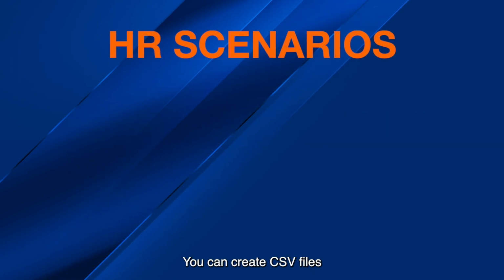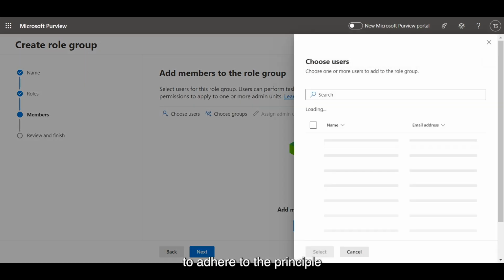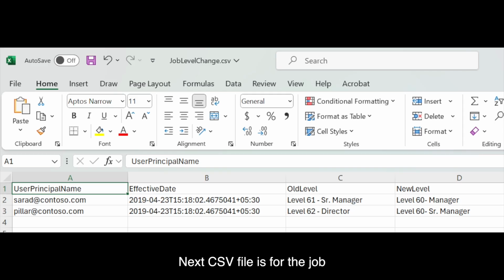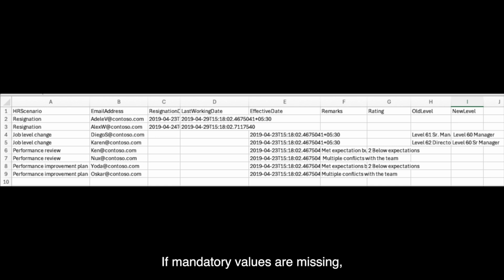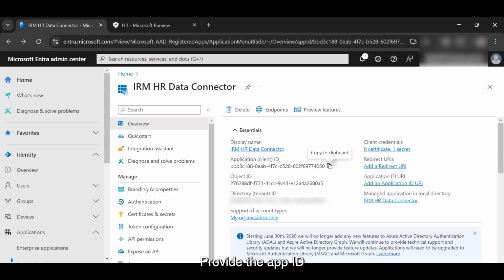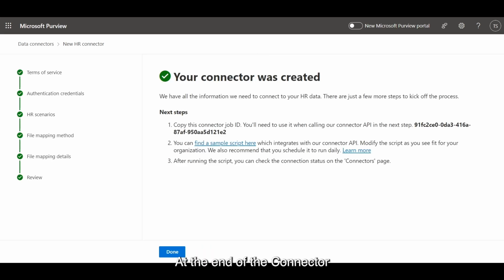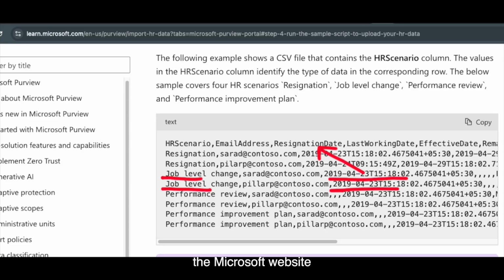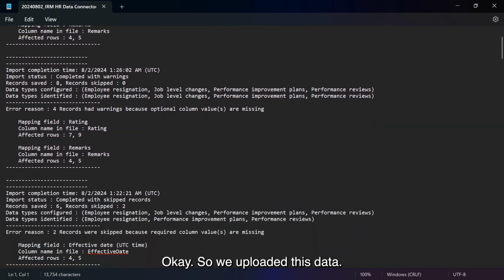How to create HR Data Connector for MS Purview Insider Risk Management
Learn how to create HR Data Connector for MS Purview Insider Risk Management

NOTE that I misspoke at 02:48 . It should be Security Policy Violation by Departing Users template, NOT the Security Policy Violation by Risky Users.